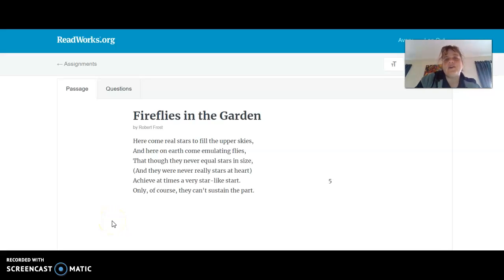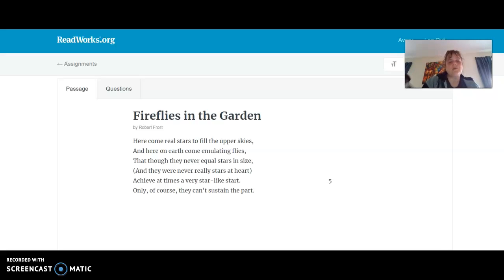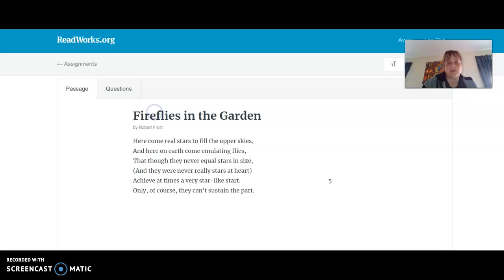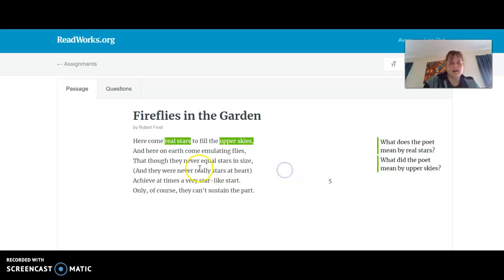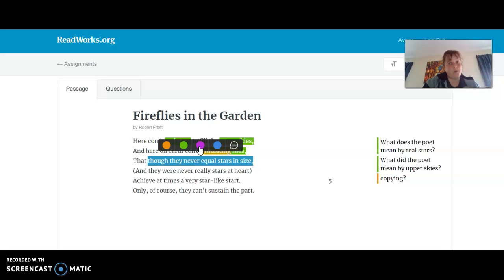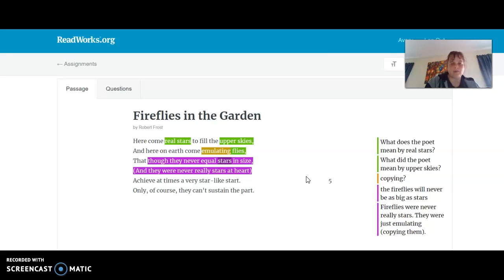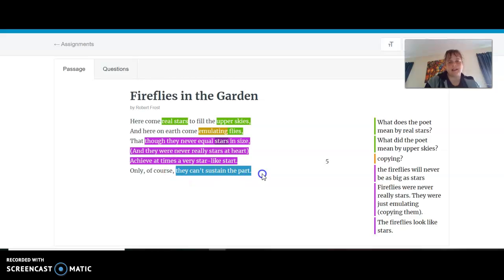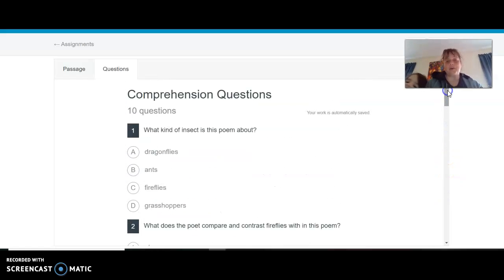Annotating a Poem Using Readworks.org